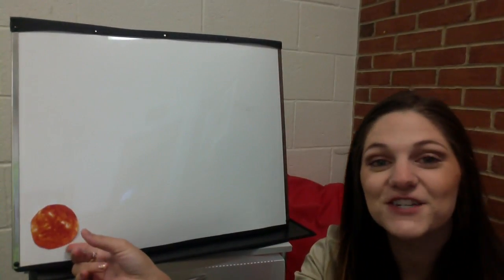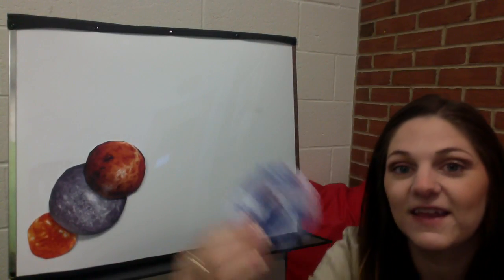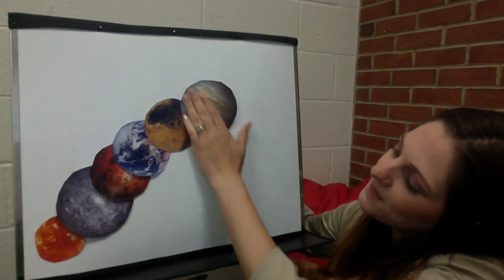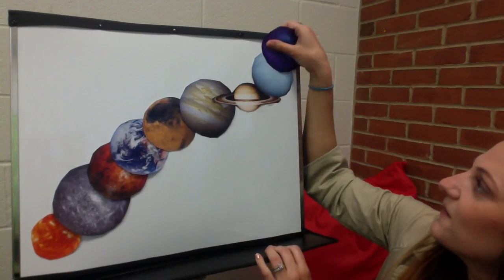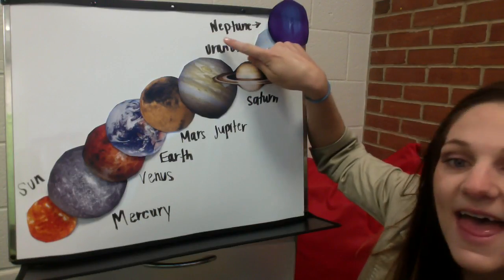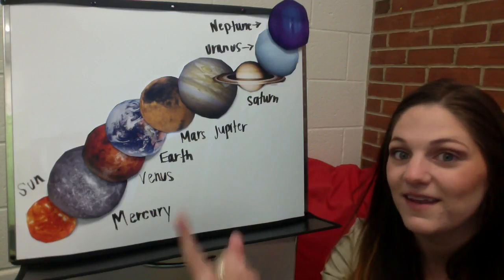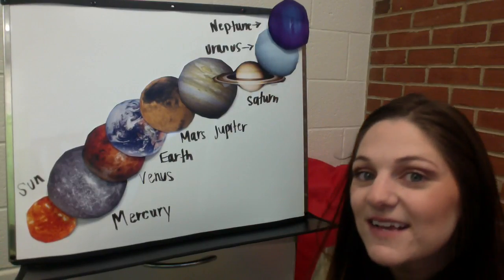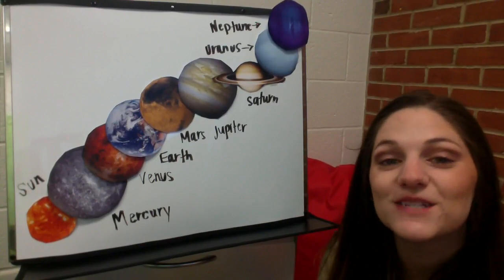The Sun has 8 Planets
Planet names, order of planets